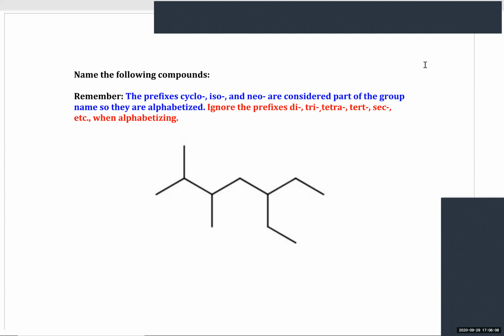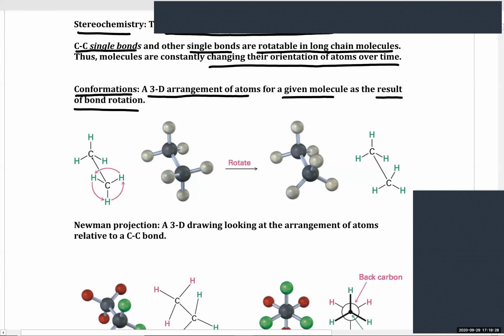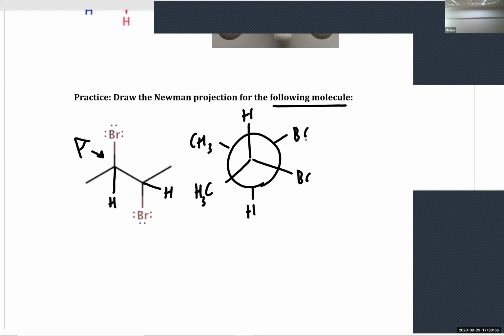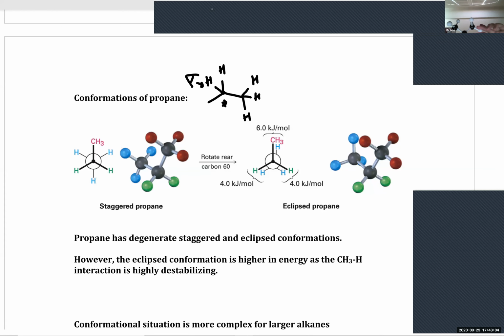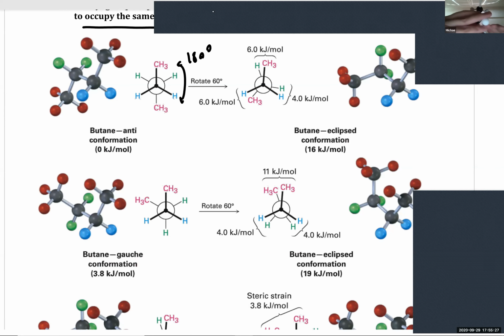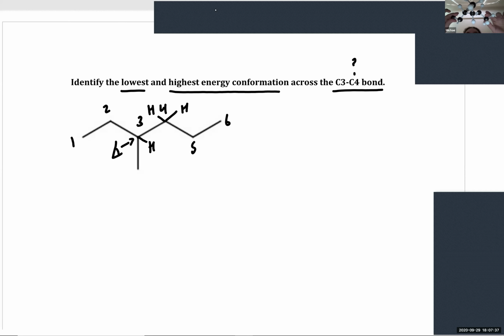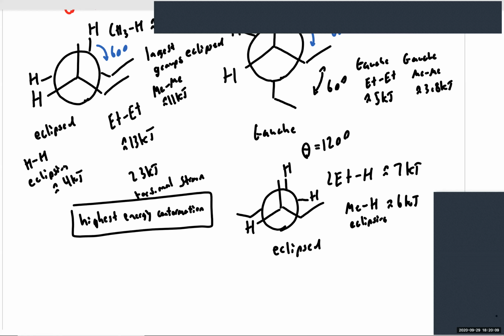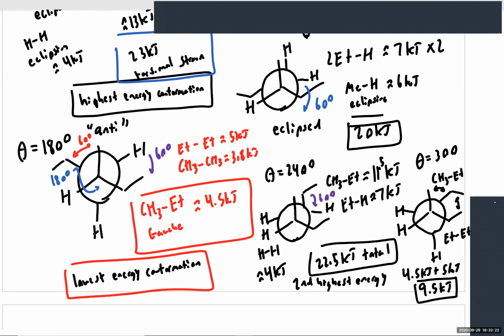CHEM 112 Lecture Ch. 3 Alkanes Part 3